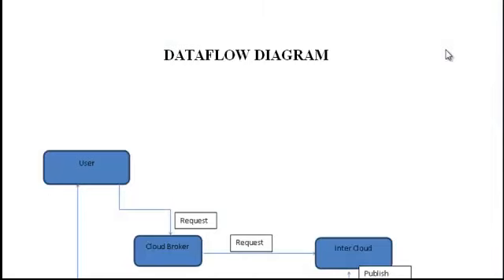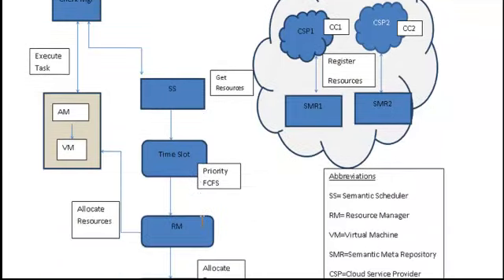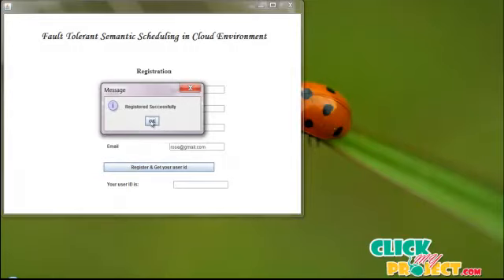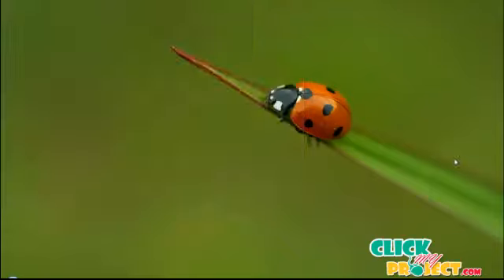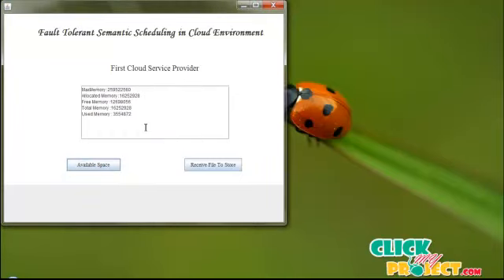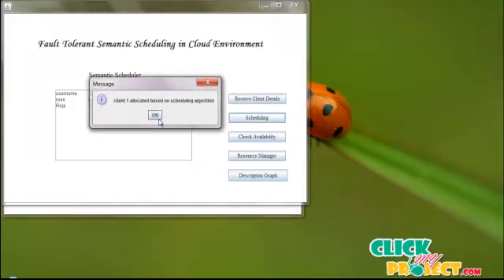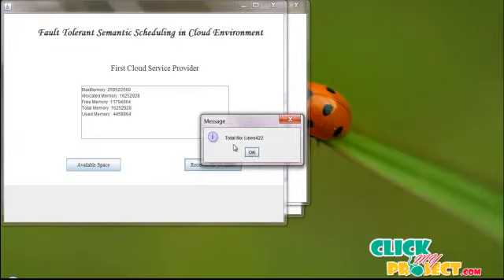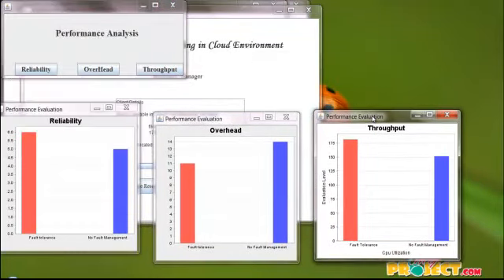Final Year Projects | Semantic based Resource Provisioning and Scheduling in Inter-cloud Environment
Including Packages
* Complete Source Code
* Complete Documentation
* Complete Presentation Slides
* Flow Diagram
* Database File
* Screenshots
* Execution Procedure
* Readme File
* Addons
* Video Tutorials
* Supporting Softwares

Specialization
* 24/7 Support
* Ticketing System
* Voice Conference
* Video On Demand *
* Remote Connectivity *
* Code Customization **
* Document Customization **